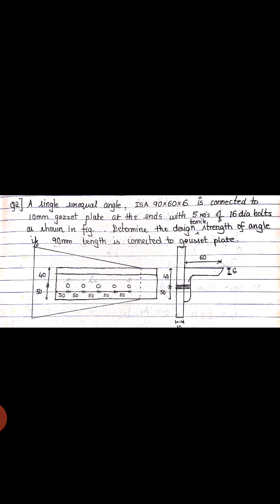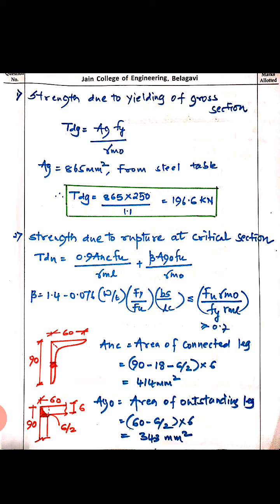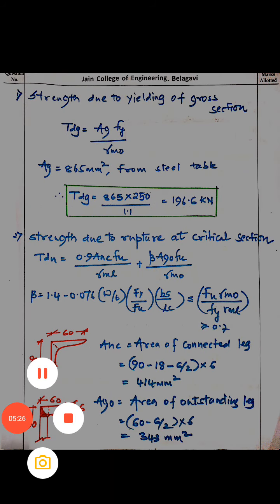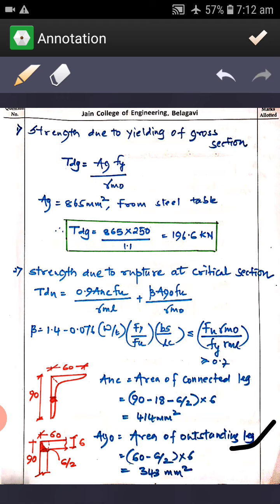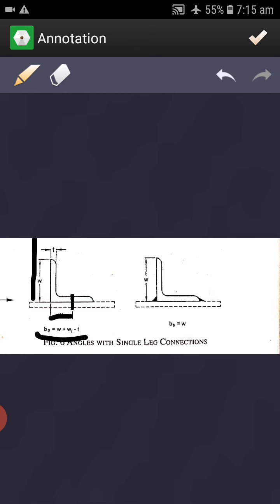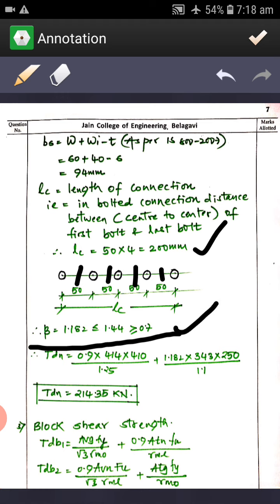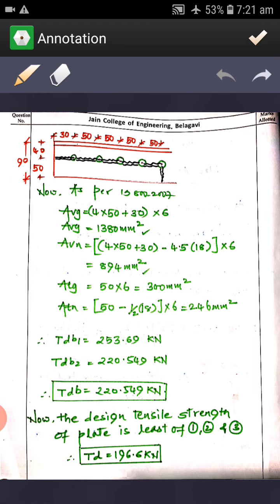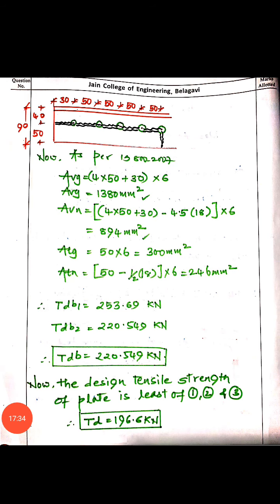Design of Tension Member 03